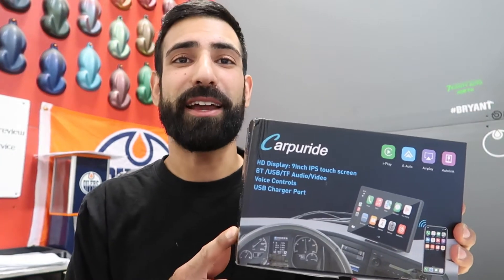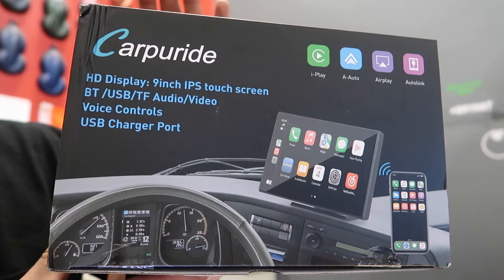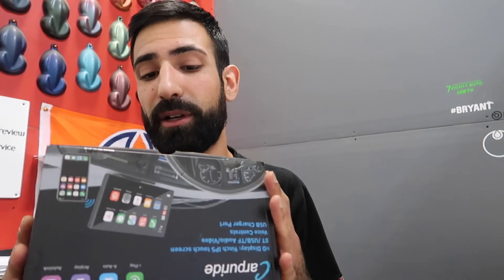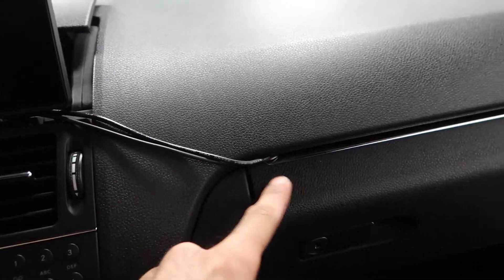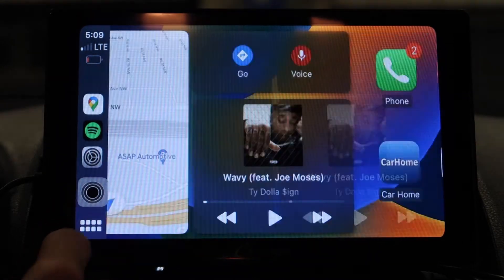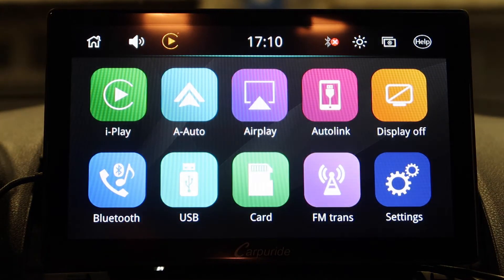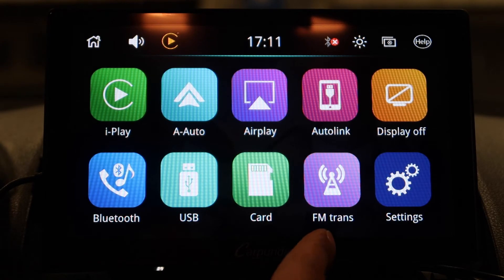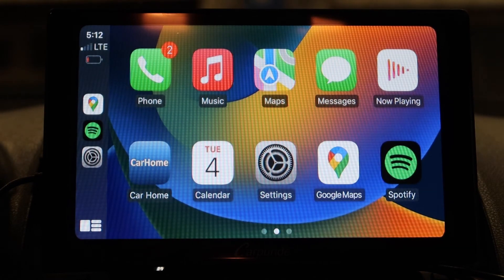Carpuride 9" Screen - Wireless Carplay, Easy Install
I have reviewed a few screens but nothing really compares to this one from Carpuride. Easy installation which takes less than 5 minutes to install. No wire cutting or removing panels, just simply plug it into your cigarette lighter, plug in the aux cord and your good to go! Wireless carplay makes life much easier in the vehicle with everything you need at your fingertips. Add one of these screens in any older vehicle to make it more modern looking and have the joys of using android auto or carplay.

Facebook Business - 7EIGHTYAUTONORTH
Instagram Business - 7EIGHTYAUTONORTH
Instagram Personal - EHABHALAT

Let me know what you think of this screen and if you have any questions to leave them in the comment section.